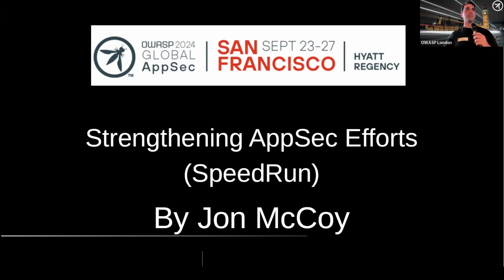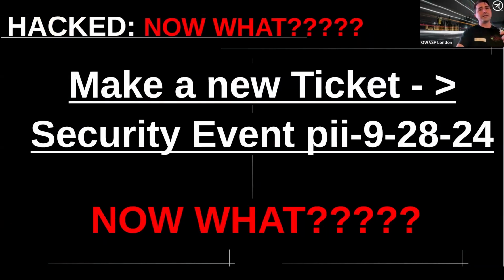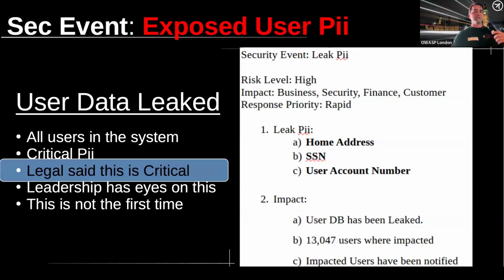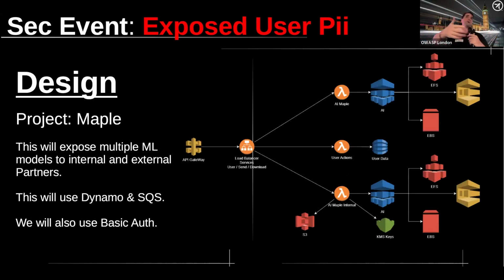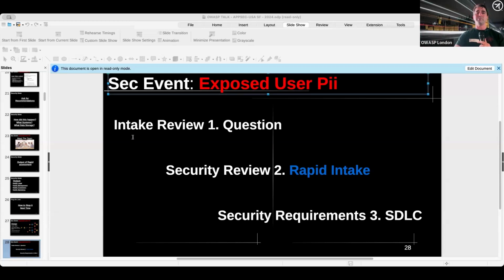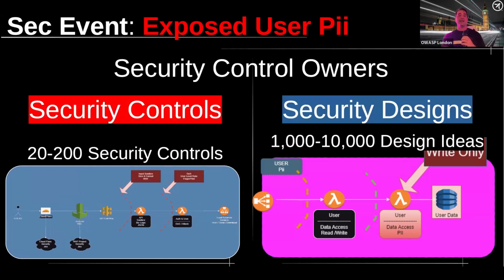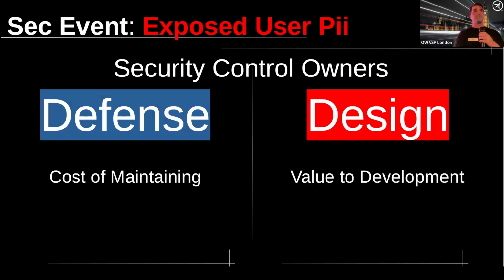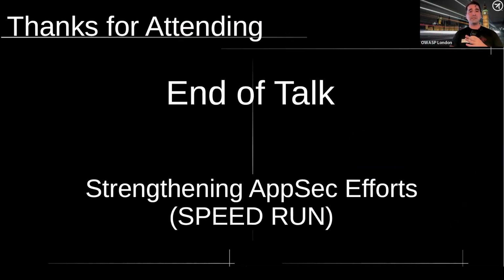Strengthening AppSec Efforts - Jon McCoy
This talk will focus on the secure architecture review SDLC with development teams, Rapid Risk Assessments, and how to plan for the unknown.

SPEAKER BIO:

Jon McCoy is a Security Architect  and a seasoned .NET software engineer and cybersecurity expert. He is the founder of DigitalBodyGuard.com and Wave3D.com along with heading a number of open source projects.